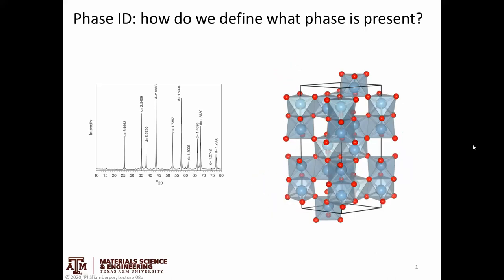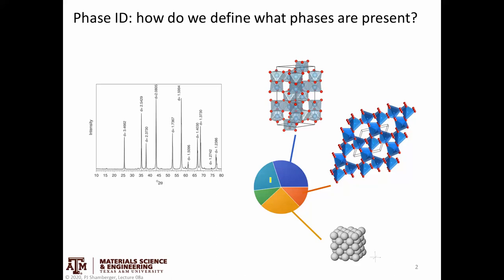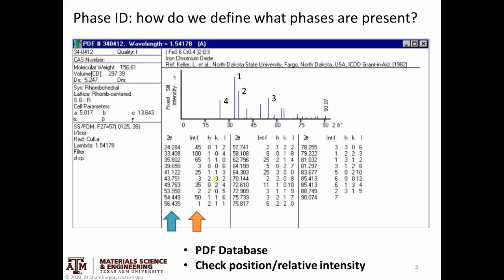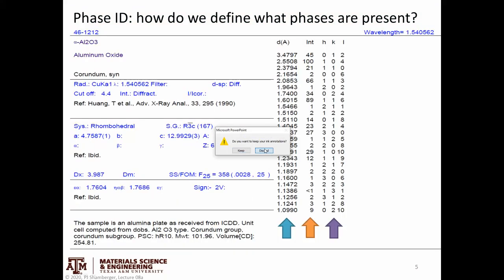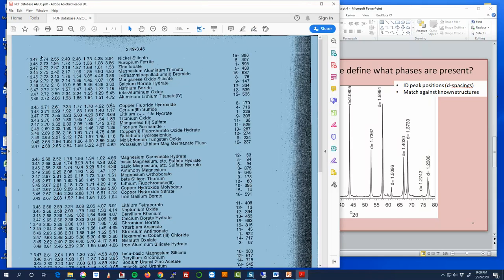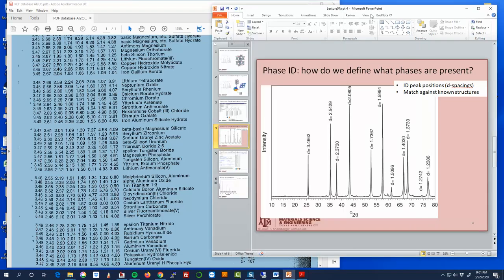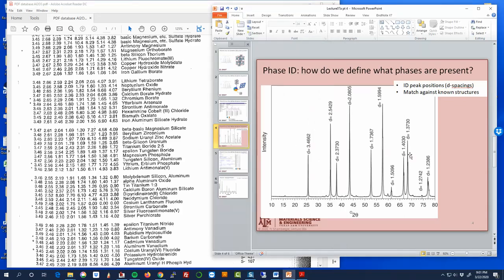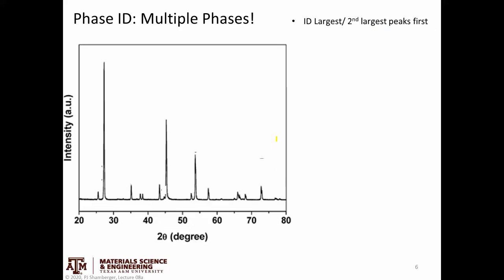Intro to diffraction pt 4 Phase ID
XRD - what is it good for?  How to fingerprint phases using XRD (the old school way).  Introduction to "Powder Diffraction Files" and how to read 'em.